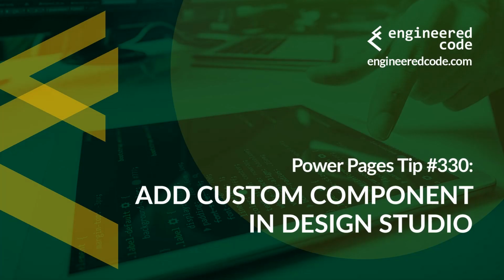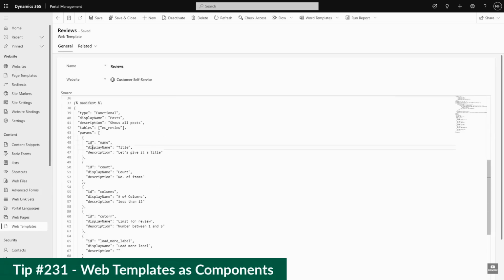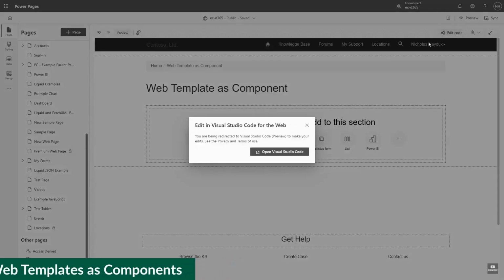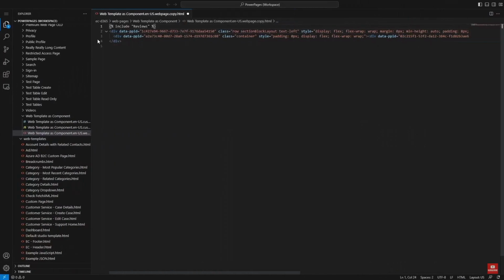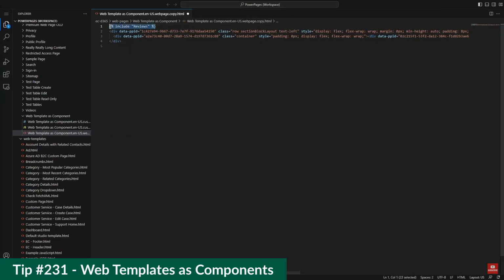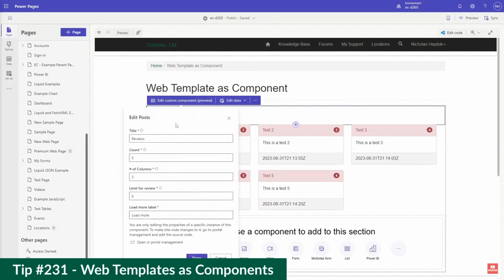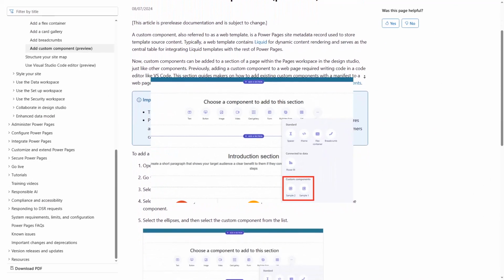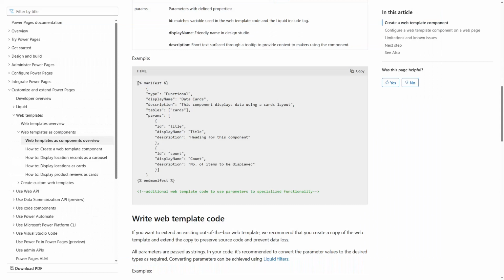Power Pages Tip #330 - Add Custom Component in Design Studio - Engineered Code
In this tip, I look at how you can add custom components in the Power Pages Design Studio without writting your own Liquid code.